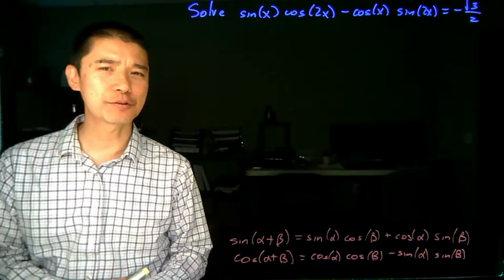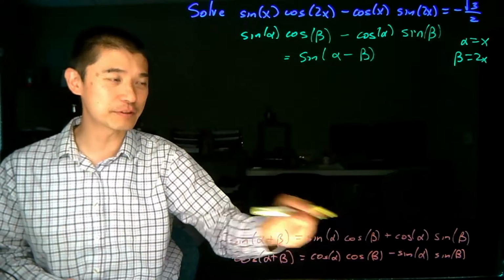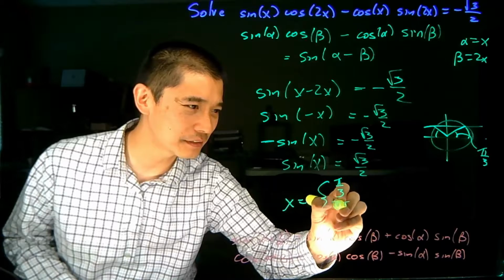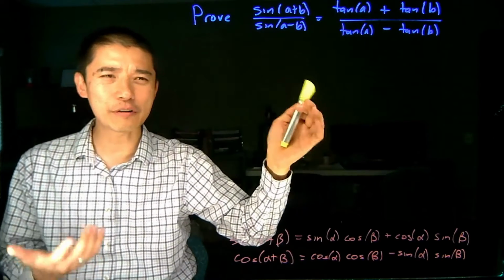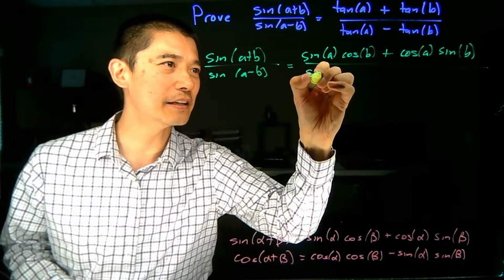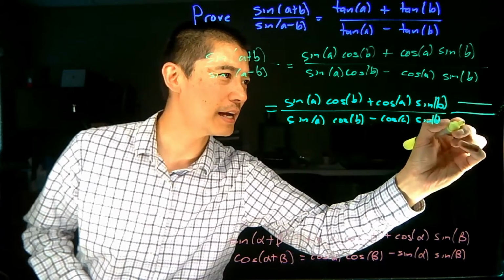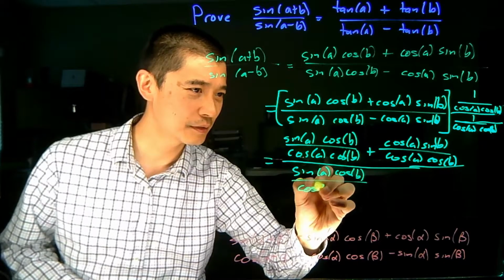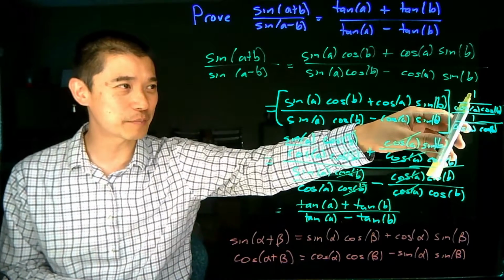Section 7.2 - Video 2: Applications of the Sum and Difference Identities